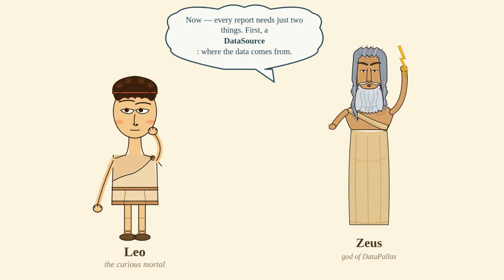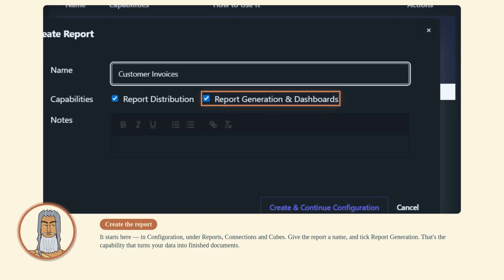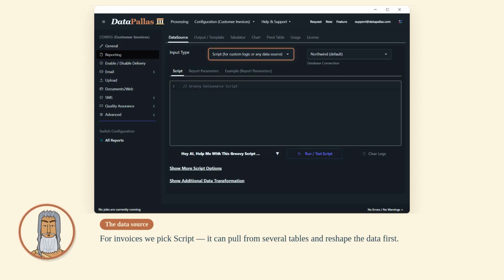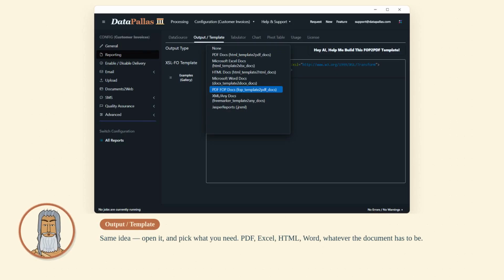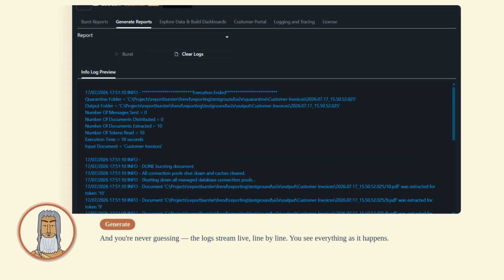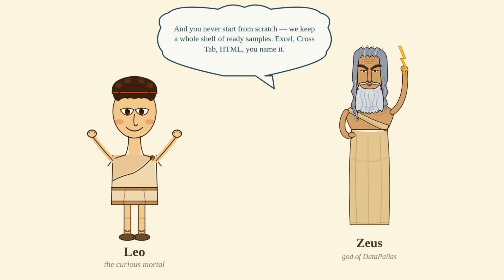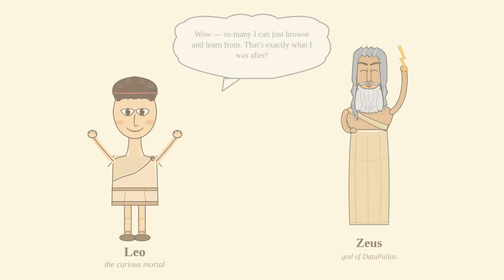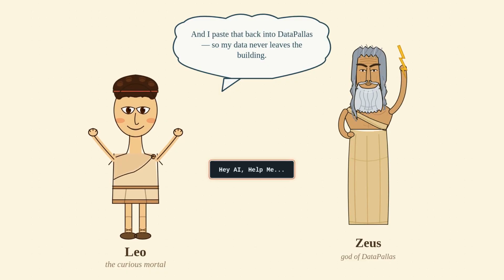DataPallas Report Generation (Crystal Reports & SSRS Alternative)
"There's one task I keep getting — configuring and generating reports. Invoices, payslips, all sorts of business documents. The kind of thing people used to do in Crystal Reports or SSRS," says Leo.

A self-hosted alternative to Crystal Reports, SSRS or JasperReports: the same invoices, payslips and business documents, generated on your own server from your own databases — and here the AI writes the script and the template for you.

Zeus builds a real Invoices report end to end, starting where every report starts: Configuration → Reports, Connections and Cubes. Give it a name, tick Report Generation, press Load — and the Reporting configuration appears in the left menu. From there a report is just two parts:
• DataSource — the Input Type (files, spreadsheets, SQL, scripts) and the database connection it reads from. For invoices: a Script, because it reads each order and then its line items — a master and its details
• Output / Template — the format (PDF, Excel, HTML, Word) and the template that builds the page: header, line items, totals. For invoices: Apache FOP, fast and pixel-perfect

"Fetch, then render — that's the whole shape of it."

Also covered:
• "Hey AI, Help Me ..." writes both the script and the template — you describe the invoice in plain words. The button follows you to every field where you would otherwise have to write something
• Run / Test Script proves it on the spot, and is safe to press: a report only ever reads
• The Generate screen streams the logs live, then leaves one PDF per invoice in the output folder — open one and it is a finished invoice: customer, line items, totals
• "Invoices are one thing — what about Excel, Cross Tab, HTML?" A whole shelf of ready Samples sits behind the Samples button on the Processing tab, each with Learn More (the sample explains itself), View Configuration (see exactly how it was built) and Try It (watch it run and produce real documents), so you never start from scratch
• Your data stays yours: the AI never touches your database. The button hands you a prompt built from your table and column names, never a row of data — and DataPallas can launch ChatGPT unauthenticated, or you can swap in Copilot

"Back in the day, building a report like this in Crystal Reports was so much more work." — "Fetch, render, done. Huge flexibility, almost no complexity."